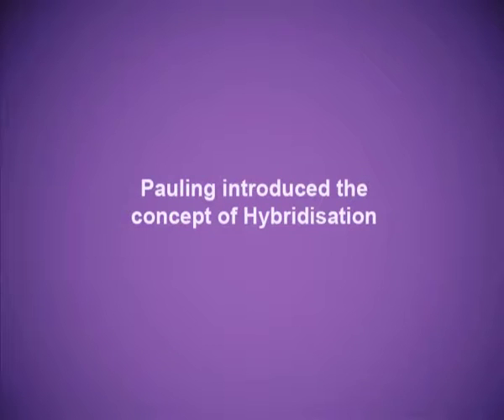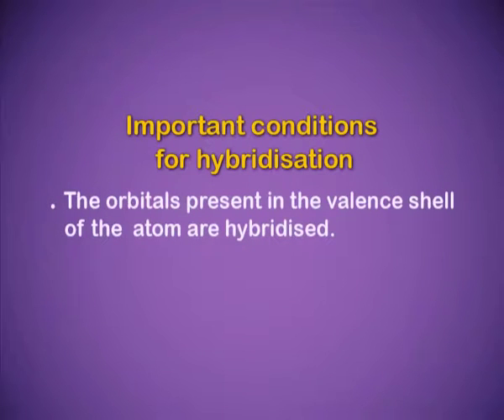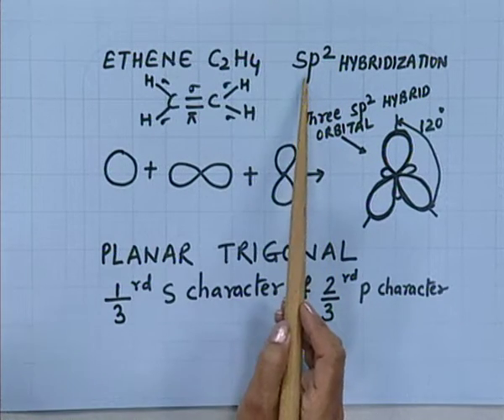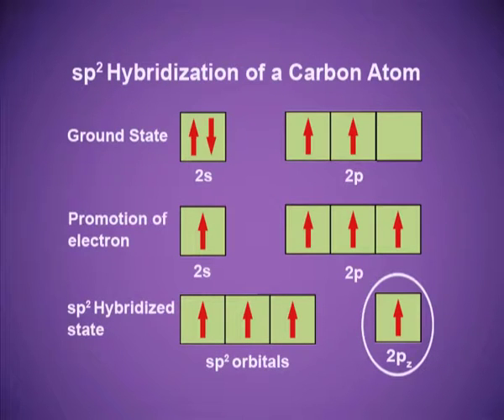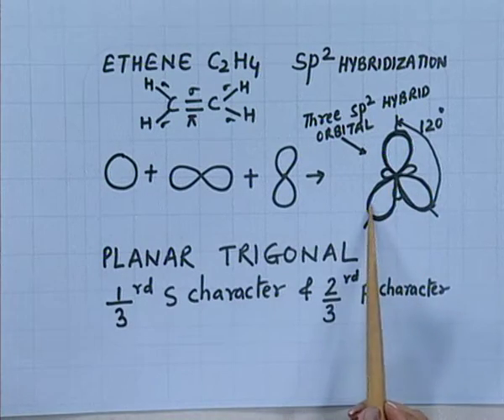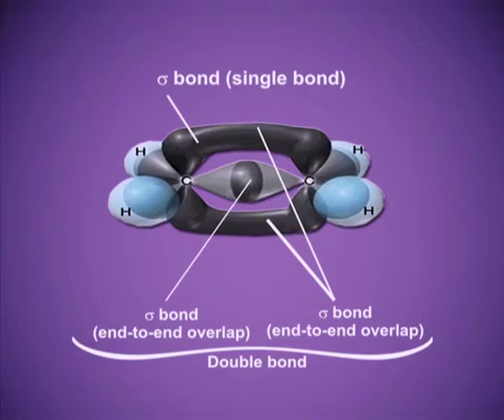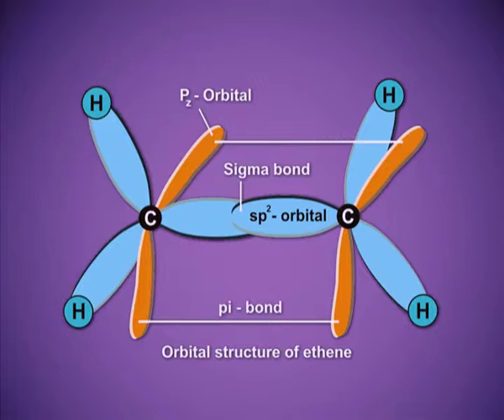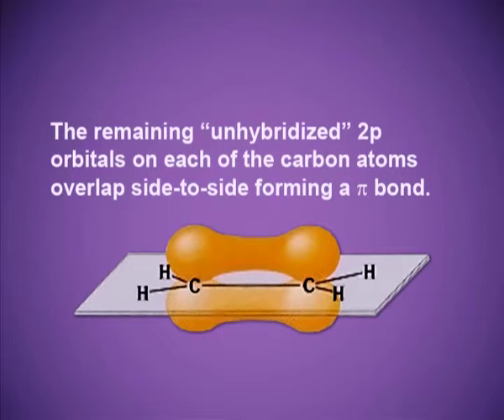Change in Entropy equation, Surroundings and System, Gibbs Energy, Standard Free Energy,